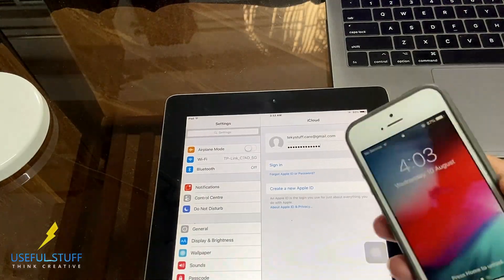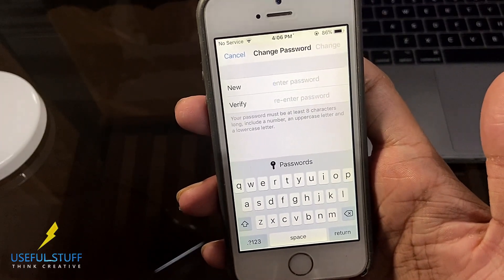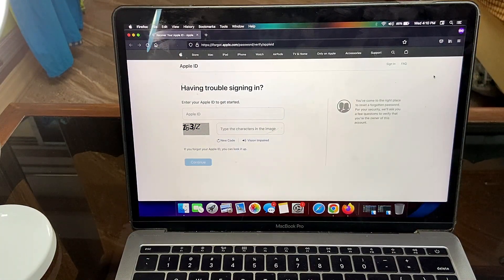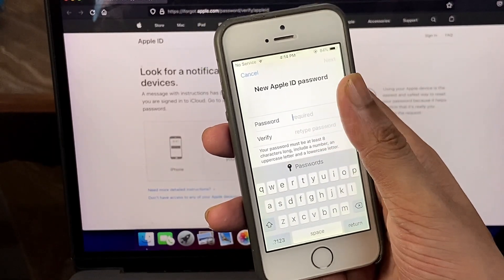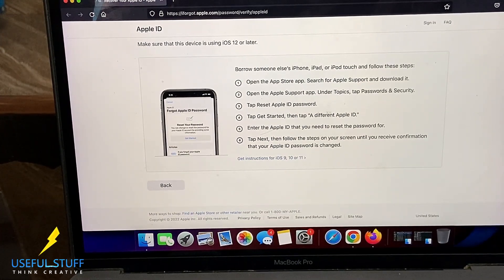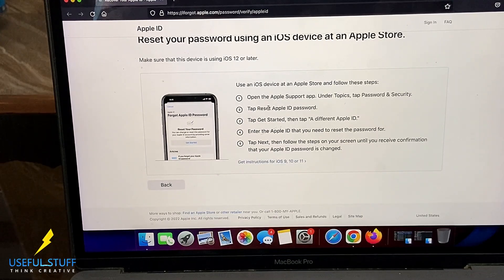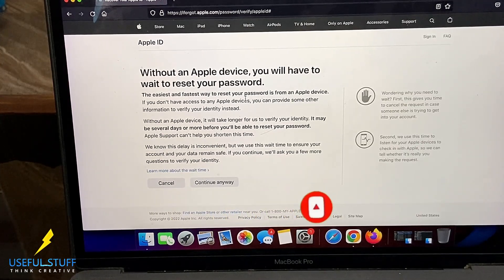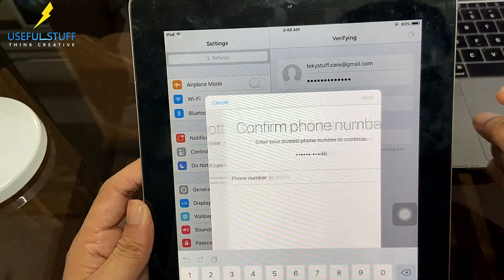HOW TO RESET APPLE ID PASSWORD EASILY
Reset your Apple ID Password if you forgot it without phone number. You can reset the password of your Apple ID/iCloud account without using iPhone/without gmail/without number. In case you are logged in but forgot the Apple ID you can reset your password using your iPhone passcode only. Reset Apple ID using laptop only without iPhone. Change old Apple ID password to new using iPhone or Laptop. If you have lost access to your iCloud account you can reset your Apple ID password using Windows laptop or macbook using iforgot apple link.